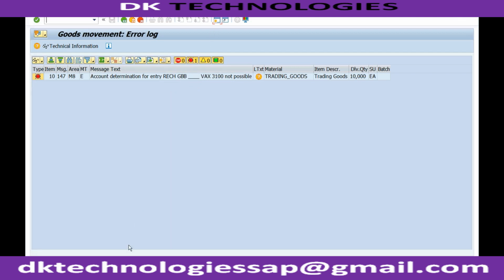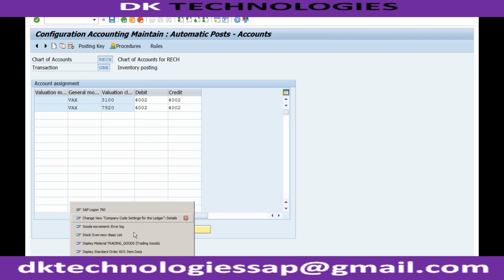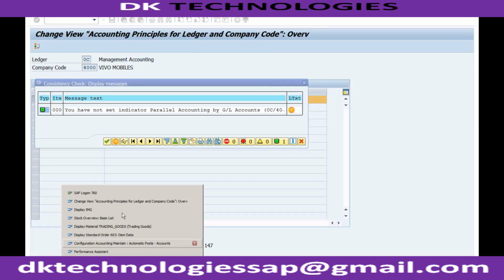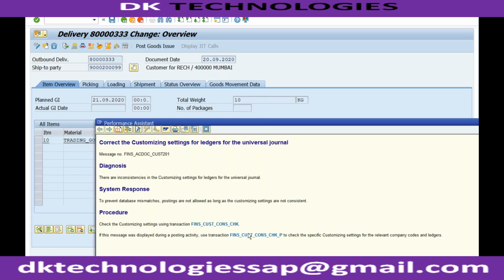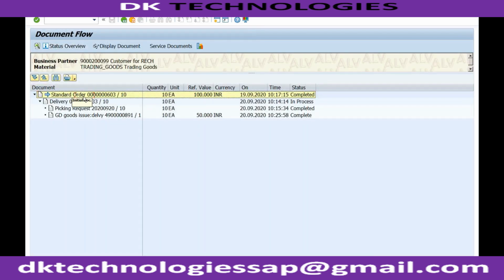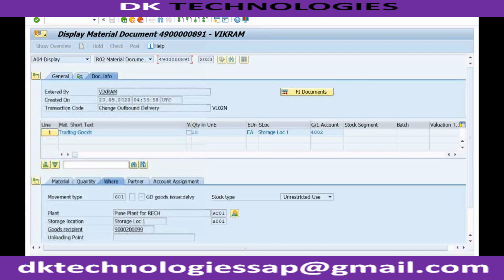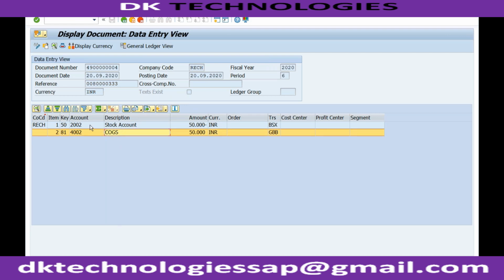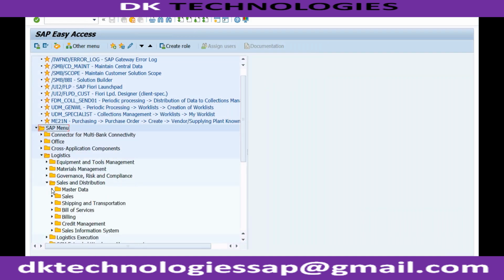How to Configure Sales Order Delivery Billing - S4HANA | Sales Distribution in Sap | DK TECHNOLOGIES